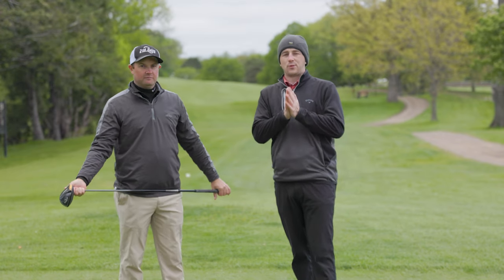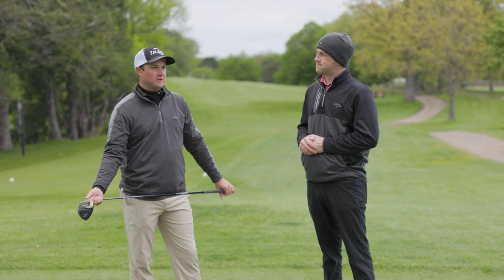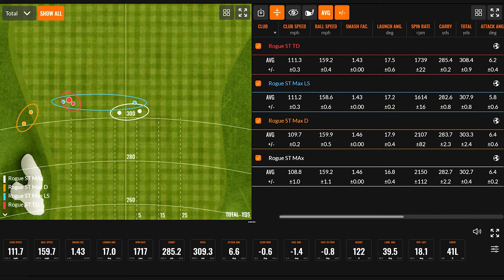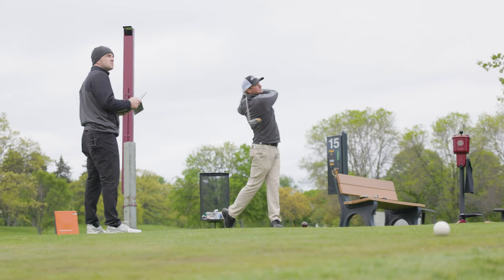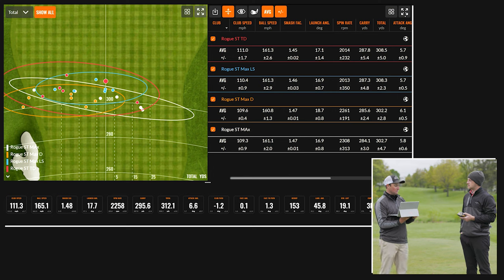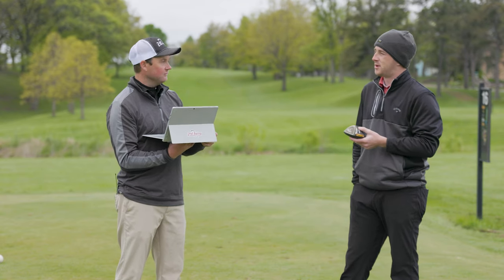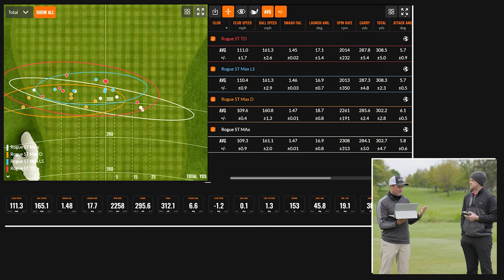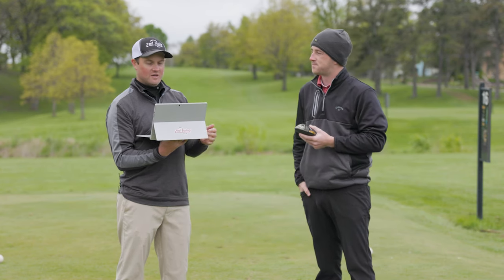Callaway Rogue ST Drivers On Course Comparison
The new Callaway Rogue ST Drivers deliver exceptional distance and forgiveness through a new Tungsten Speed Cartridge located in the back of the clubhead. Pair this with Callaway's recent advancements in golf club design through Artificial Intelligence, and you get one of the most innovative driver series on the market.

In this video, 2nd Swing's Thomas Campbell and Drew Mahowald test out the new Callaway Rogue ST Drivers out at Les Bolstad Golf Course. Over the course of three different holes, Thomas and Drew analyze the performance of the Callaway Rogue ST Max, Callaway Rogue ST Max D, Callaway Rogue ST Max LS, and Callaway Rogue ST Triple Diamond drivers with the help of Trackman technology.